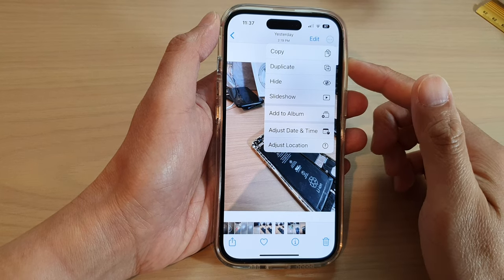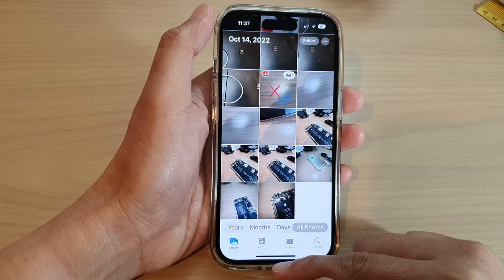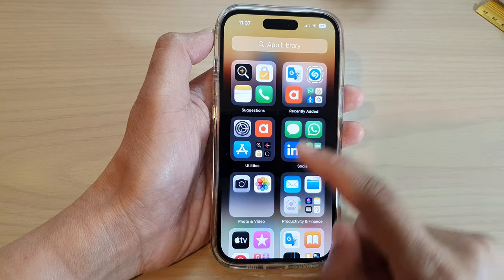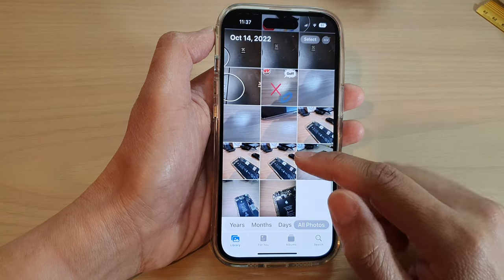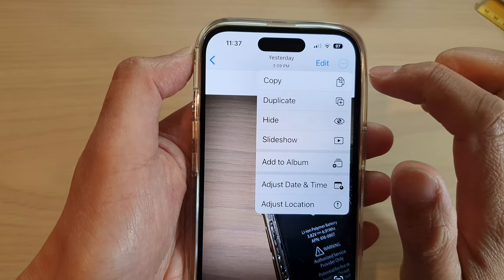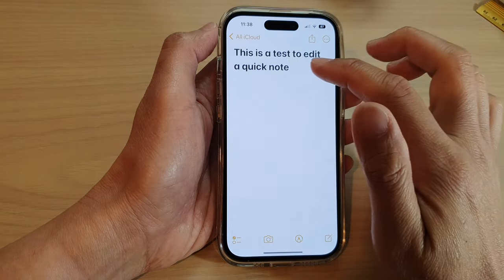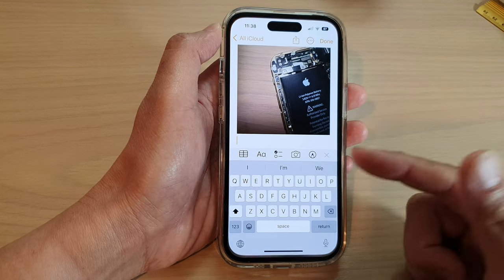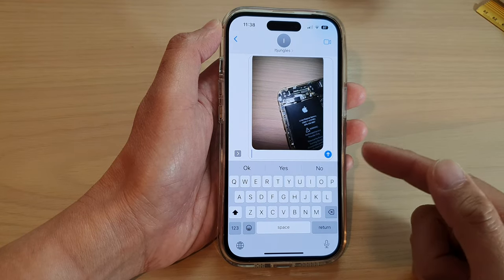iPhone 14's/14 Pro Max: How to Copy Pictures To The Clipboard In Photos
Learn how you can copy pictures to the clipboard in Photos on the iPhone 14/14 Pro/14 Pro Max/Plus.